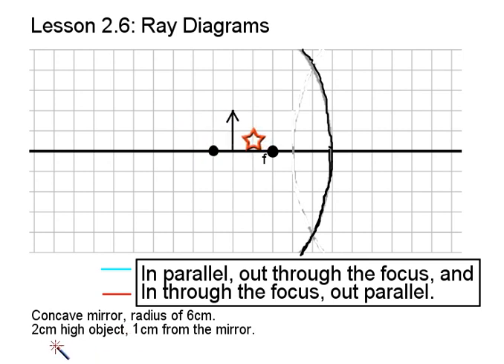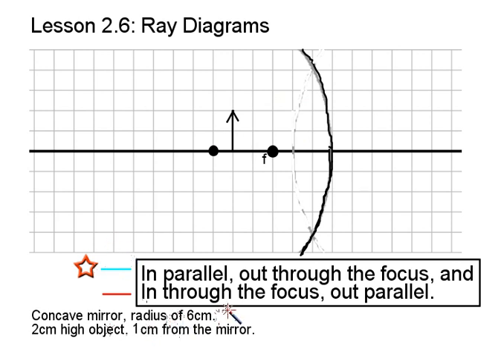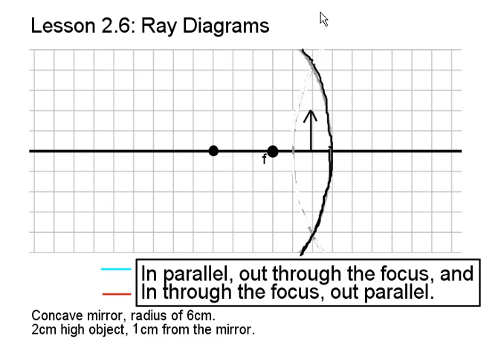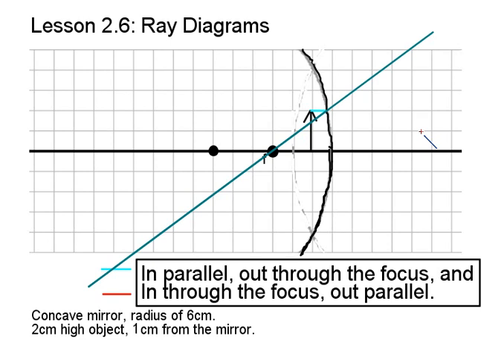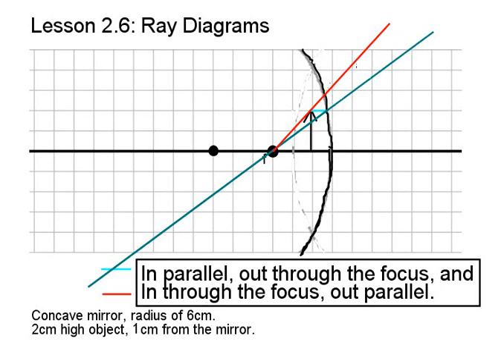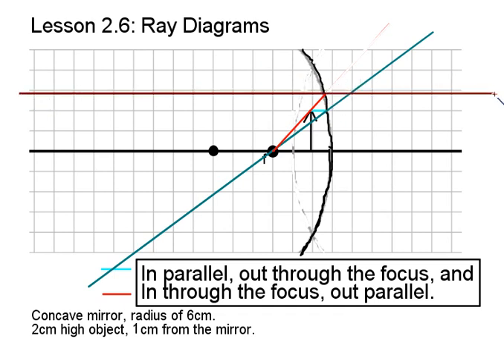Optics Lesson 2.6 - Ray Diagrams C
Video for my instructional design project in MDDE 604 at Athabasca University.